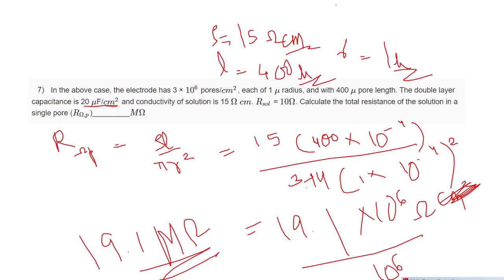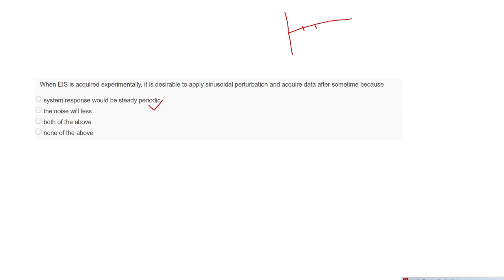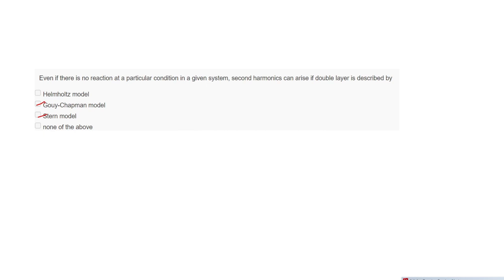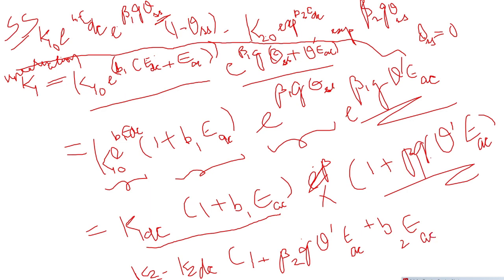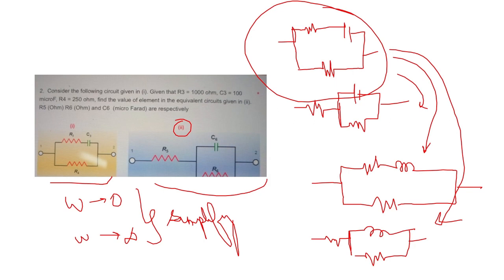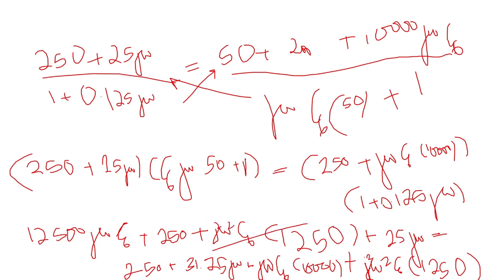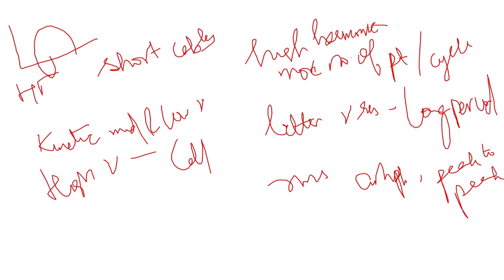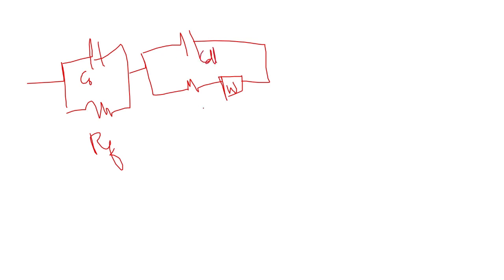Class 13 18-04-2024